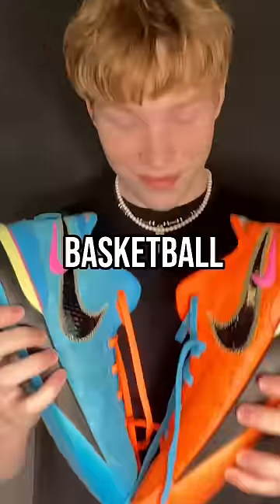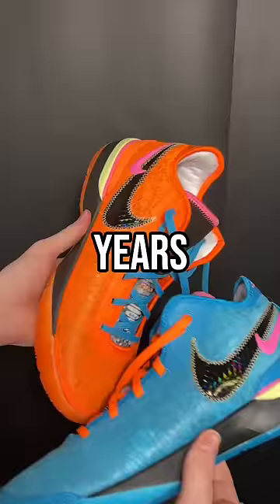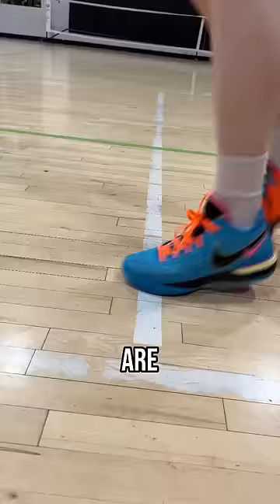The BEST Nike basketball shoes of the year🏀👟